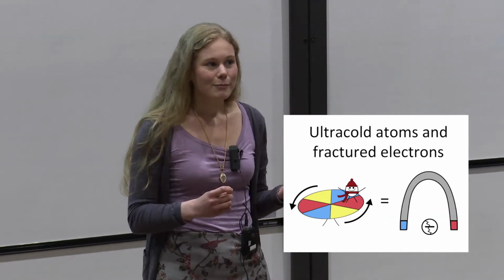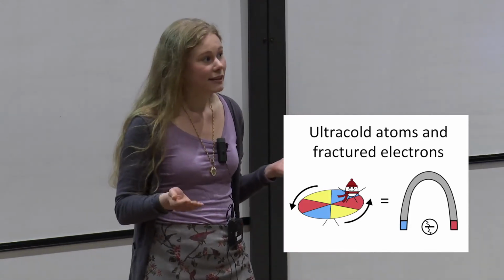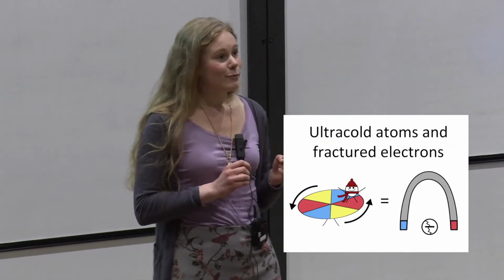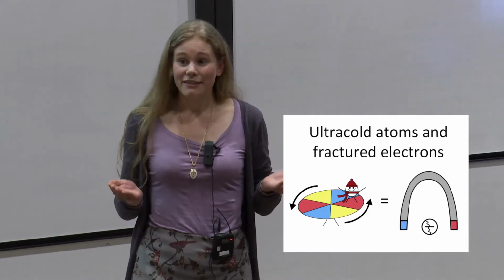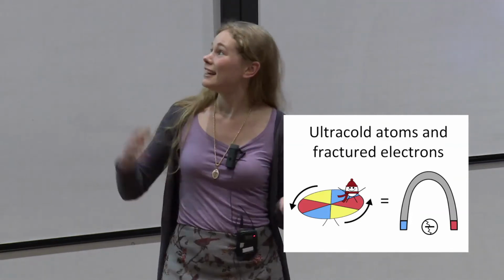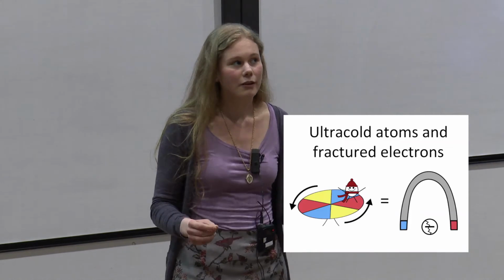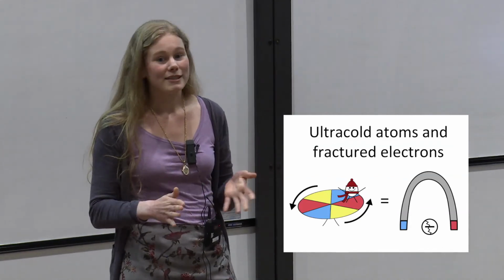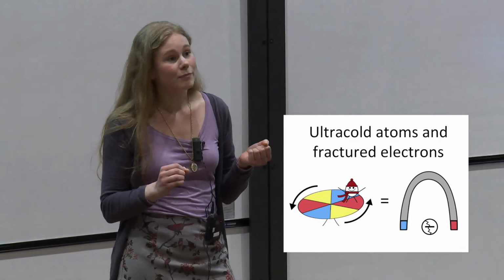3-minute thesis: Tiffany Harte